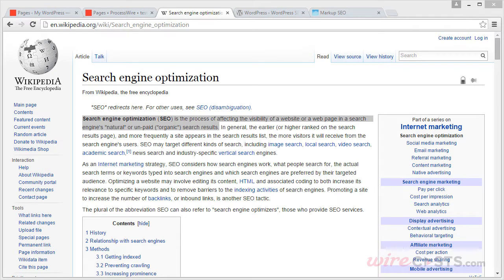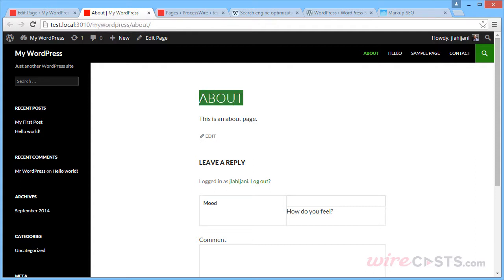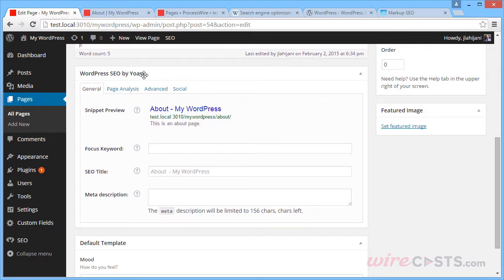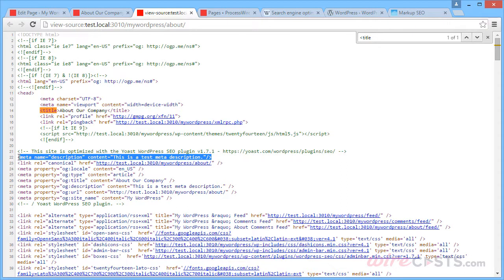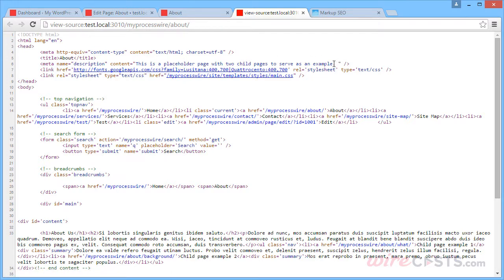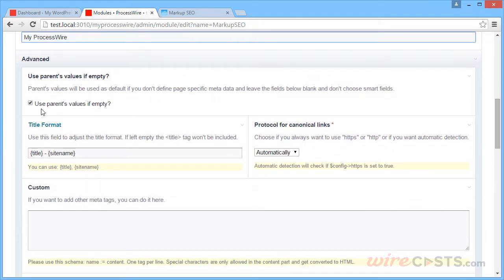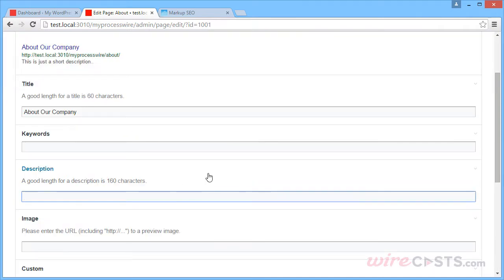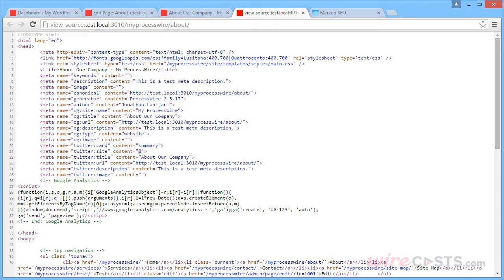WordPress vs. ProcessWire - Search Engine Optimization